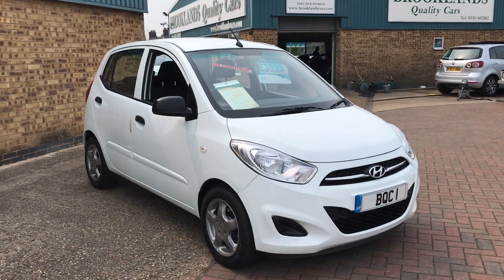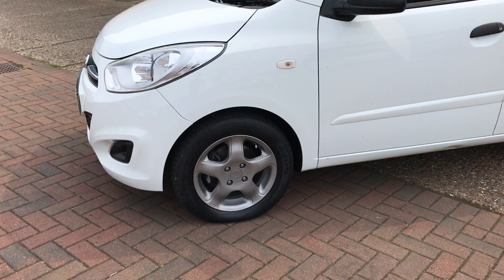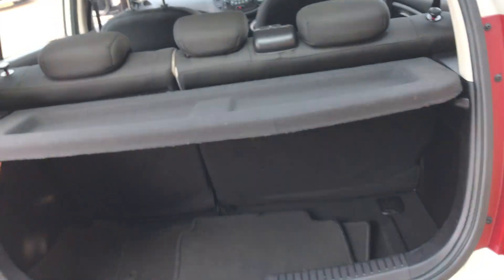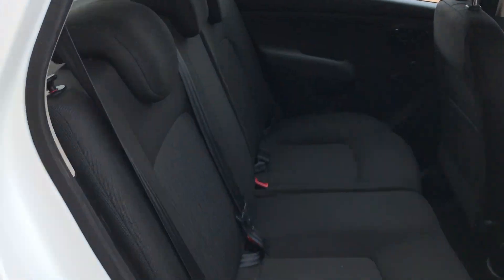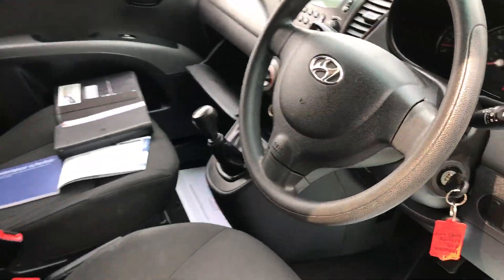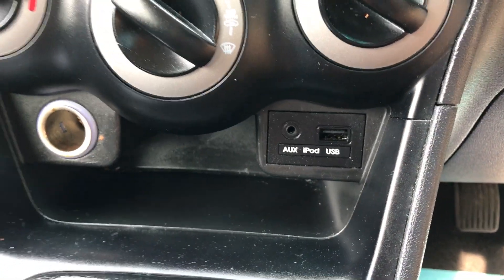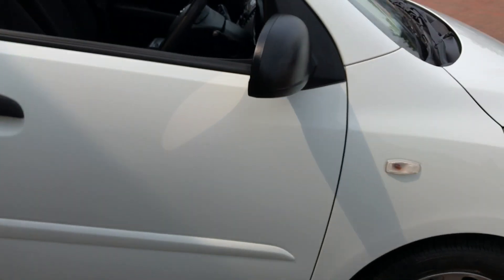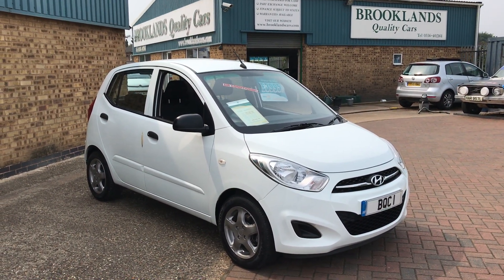Brooklands Quality Cars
2013 63 Hyundai i10 Classic